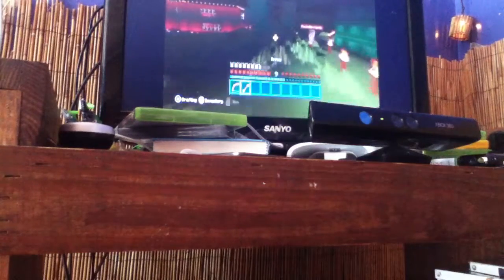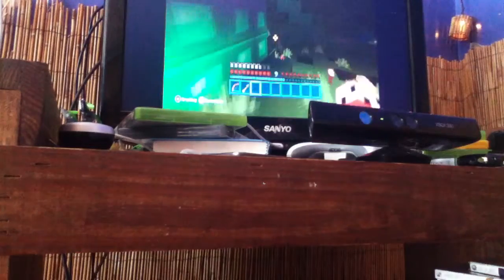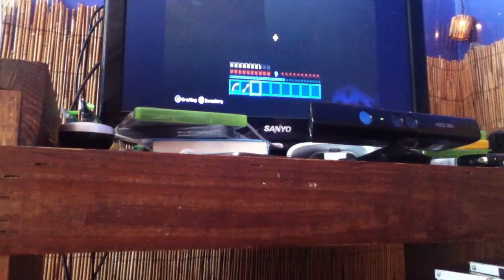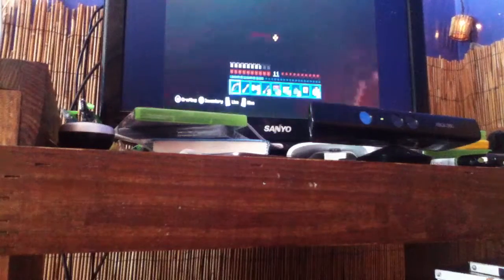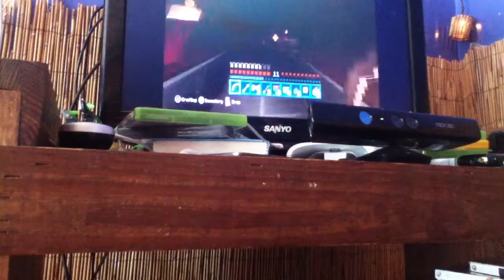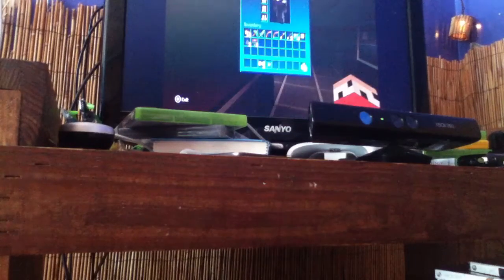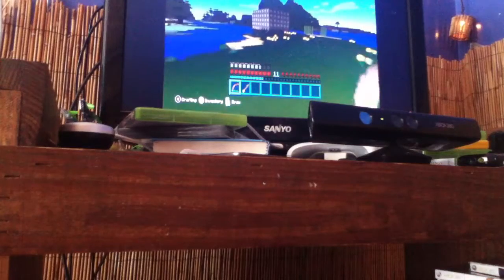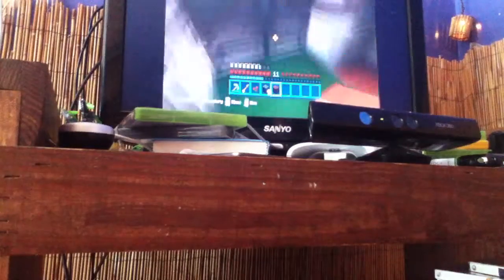Rockin. Minecraft with one new friend